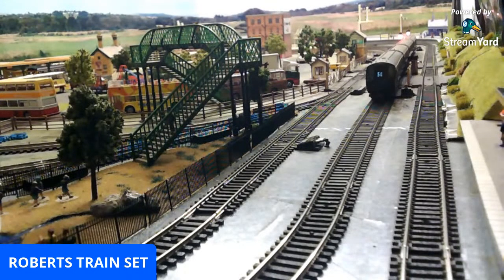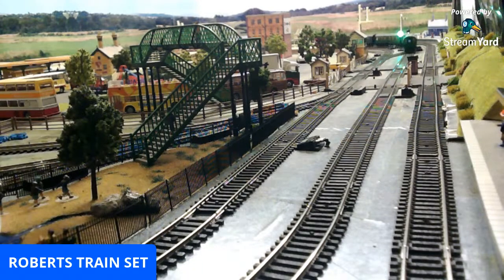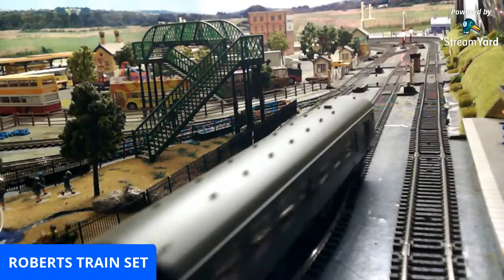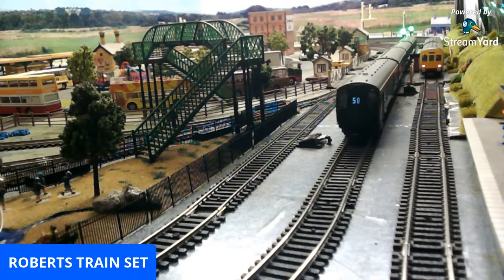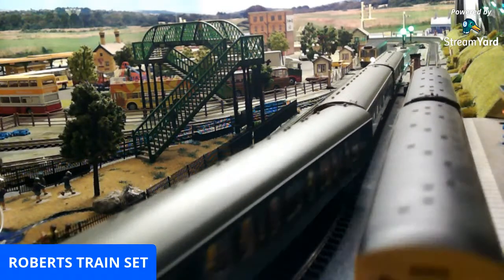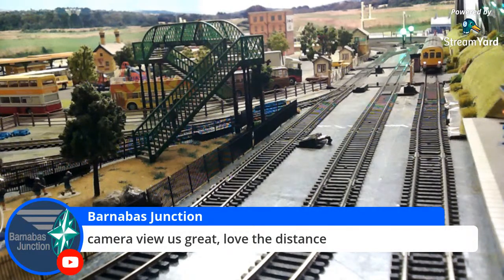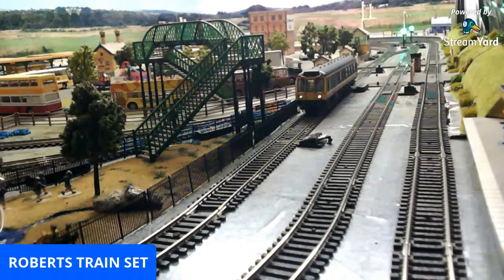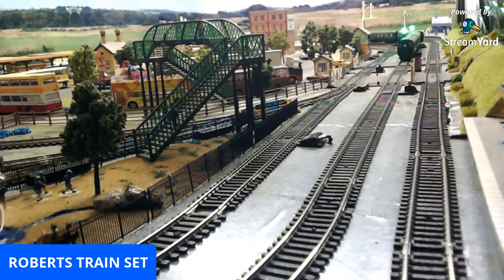EMU,DMU & DSU + CHAT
TRAINS RUNNING with chat see the problems with the 121 new loco as it keeps stalling but runs ok in the end and the picture quality when I use my old camera and a Wi Fi connection but my faster Broadband.